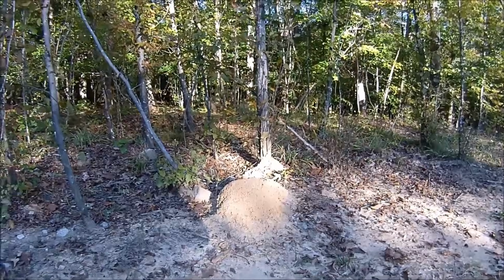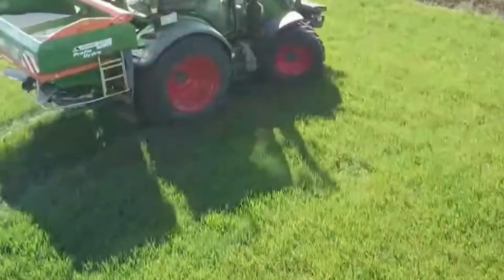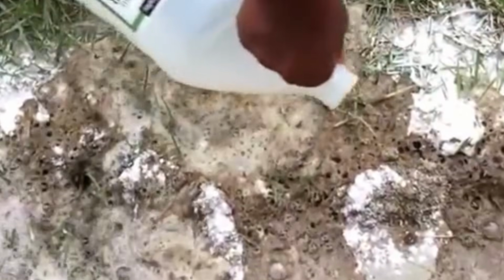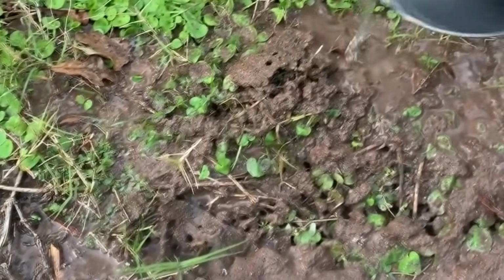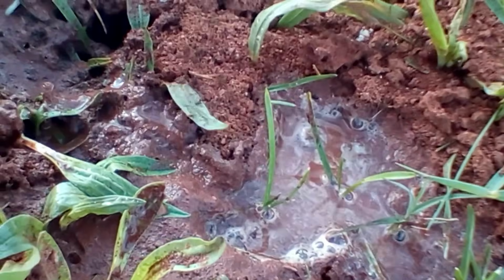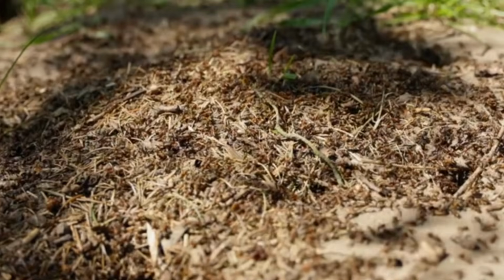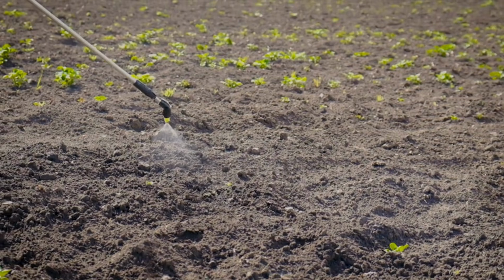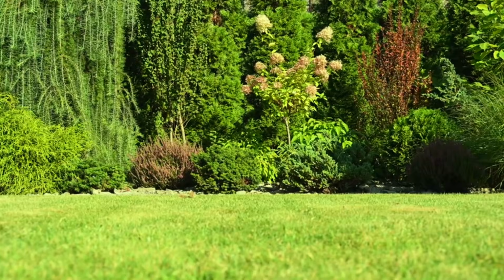How the AMISH Kill an Entire Fire Ant Colony in Minutes - No Poison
Got a pest problem? You’re not alone.

In this video, Amos shares practical tips, useful knowledge, and simple approaches to help you better understand and deal with common pests around your home, garden, and property.

From prevention and identification to traditional methods and everyday pest-control solutions, there’s always something useful to learn.

📖Want more pest control tips and information?

Check out **The Pest Control Book** for a deeper look at practical ways to understand, prevent, and handle common pest problems